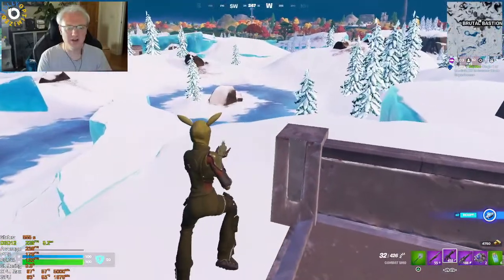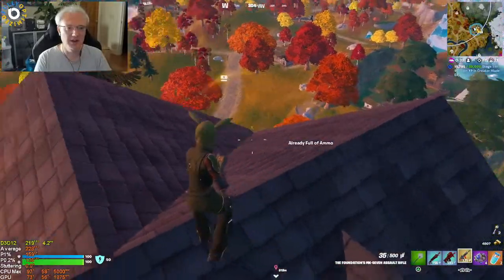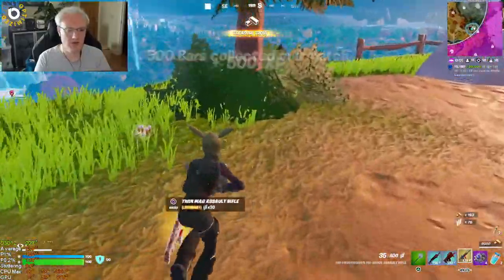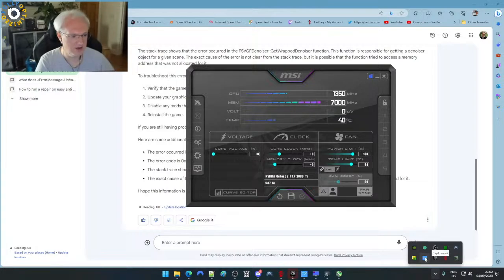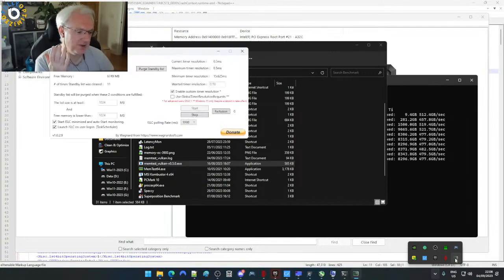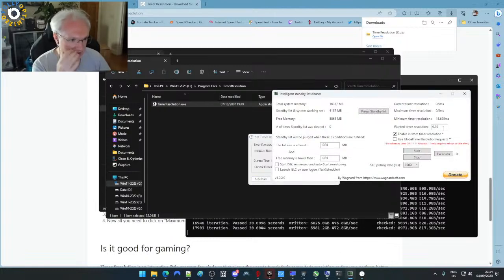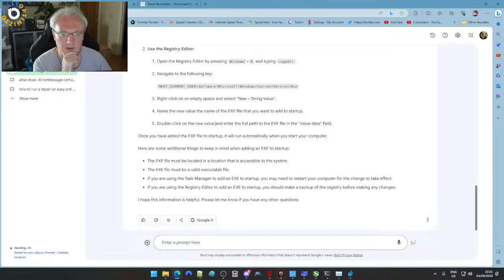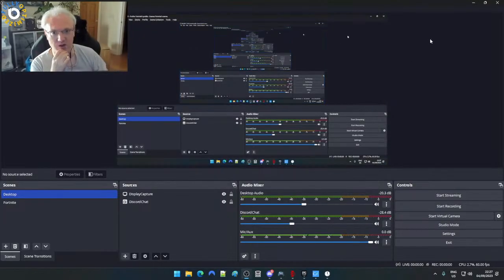LIVE Fortnite benchmarking and tuning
Testing different PC and game settings for optimal FPS and latency